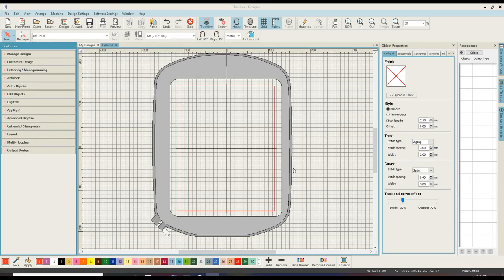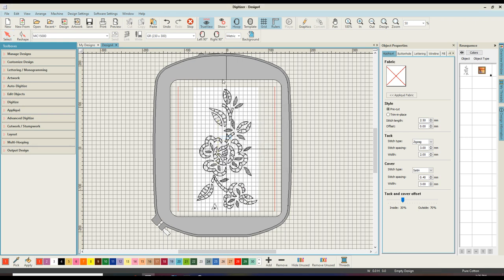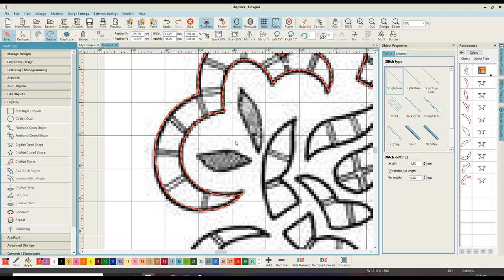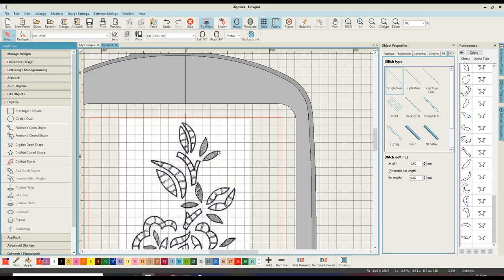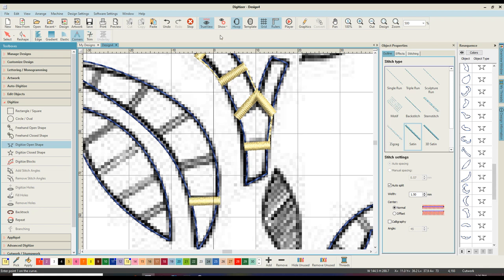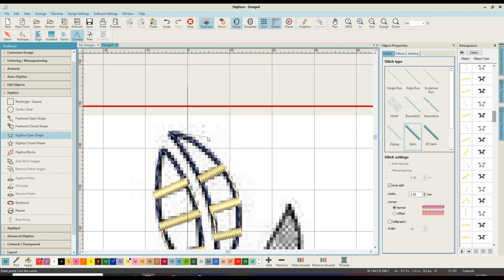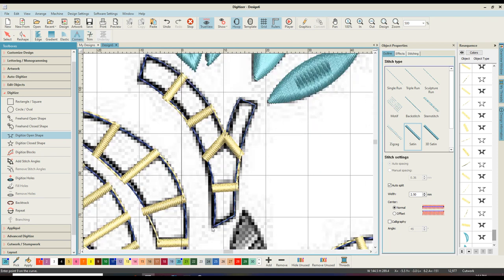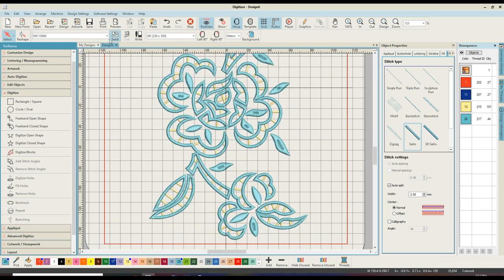Digitizing Cutwork with Janome Digitizer, Hatch, Wilcom & Bernina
Learn how to use your digitizer software to create beautiful cutwork designs.  Video will show you how to set up custom fabrics for quick and easy cutwork creation.